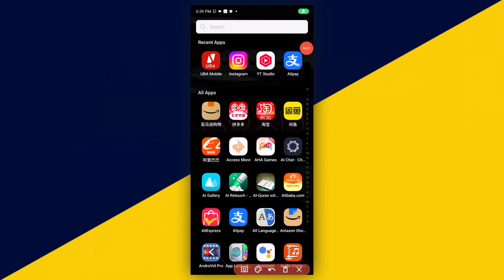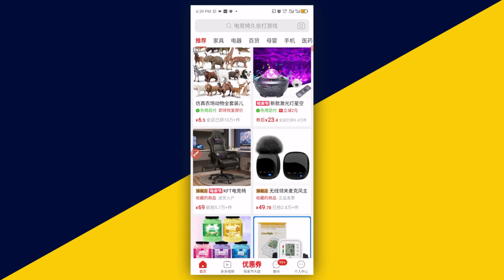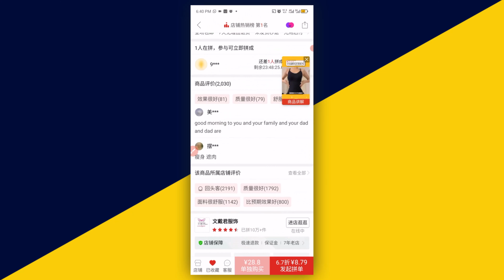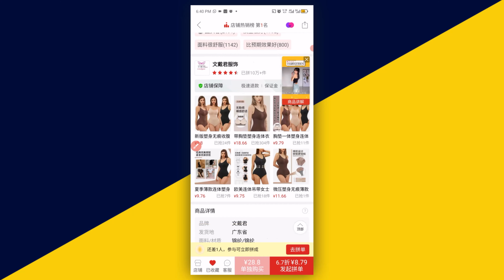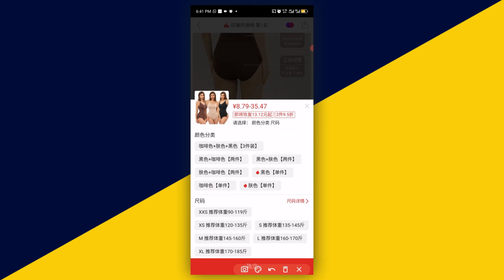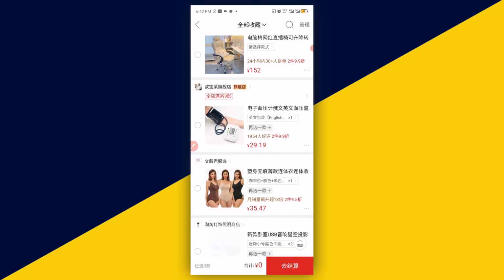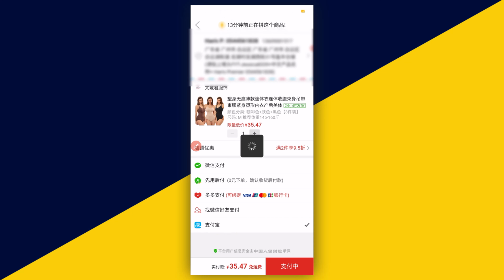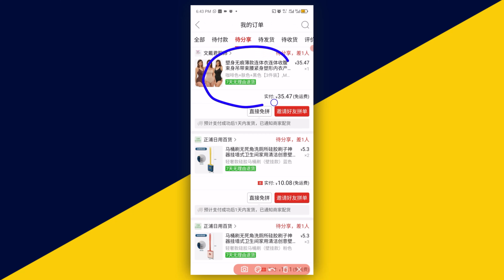Need to Order Goods on Pinduoduo? Follow These Steps NOW!